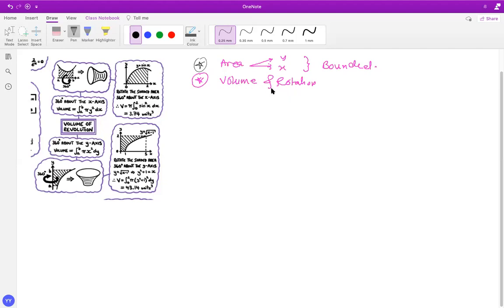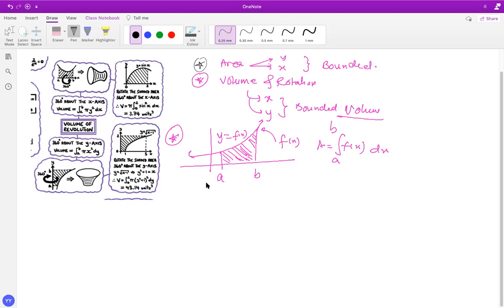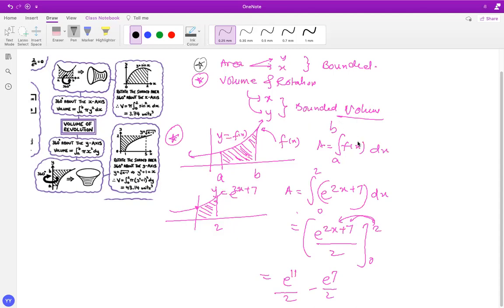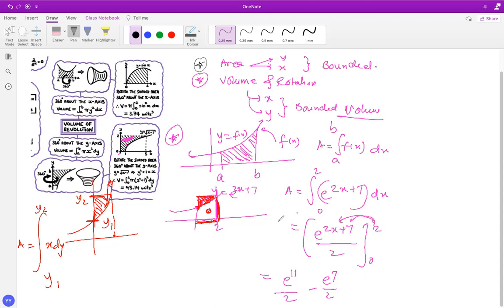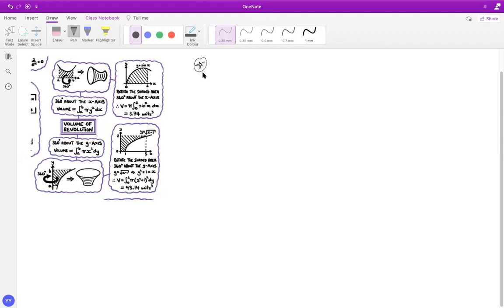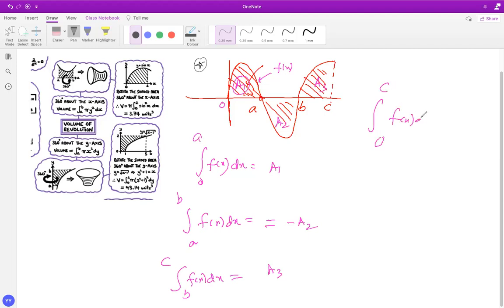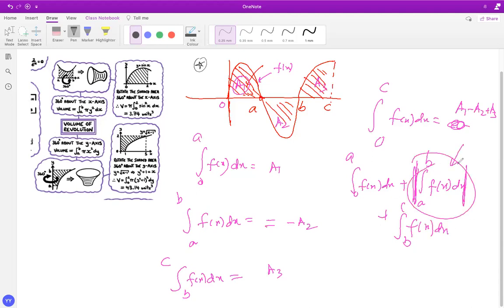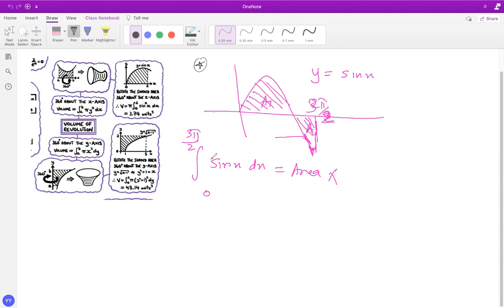Application of Integration-Areas bounded about x and y-axis with solved example-AA and AI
Application of Integration-Areas bounded about x and y-axis with solved example.